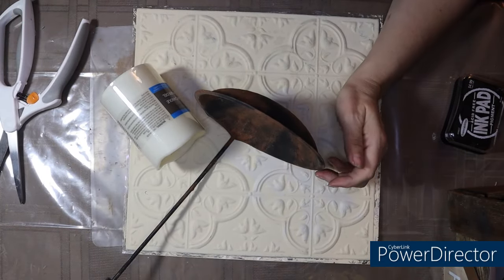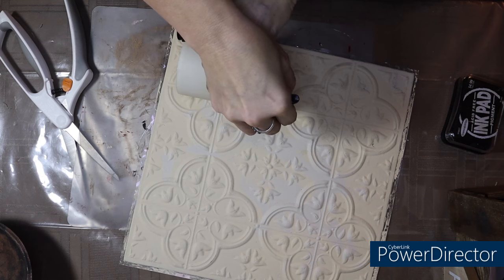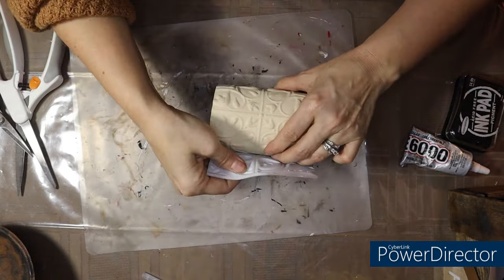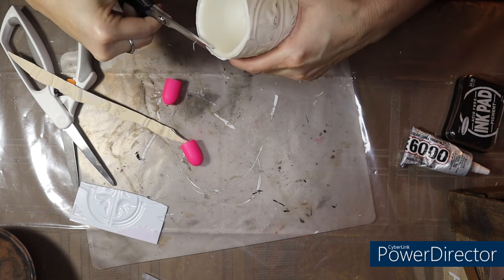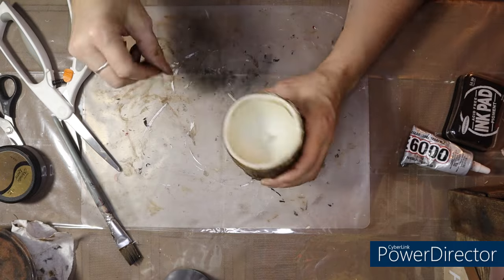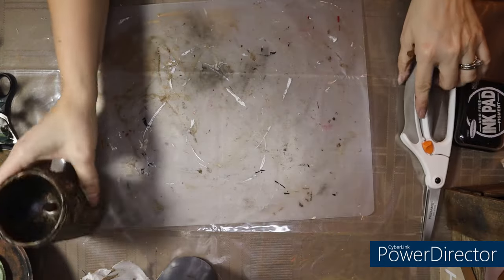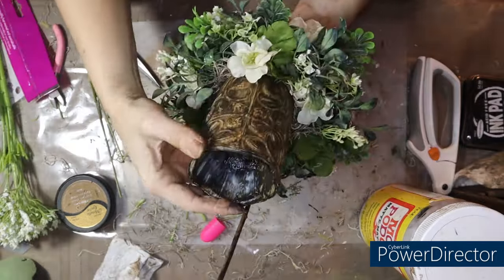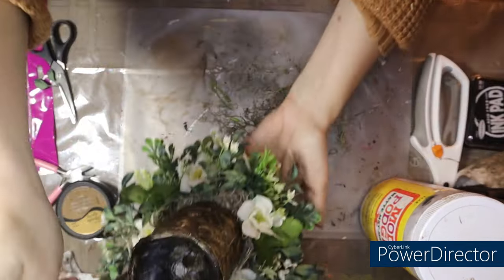Flameless Candle Sconce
This